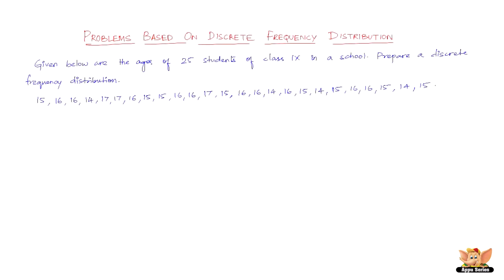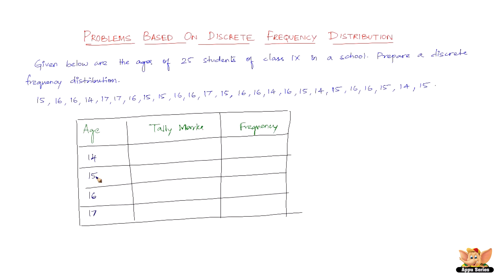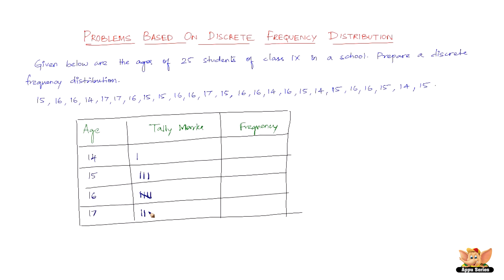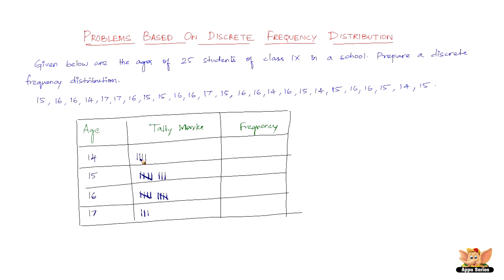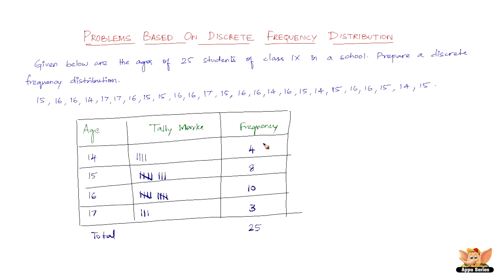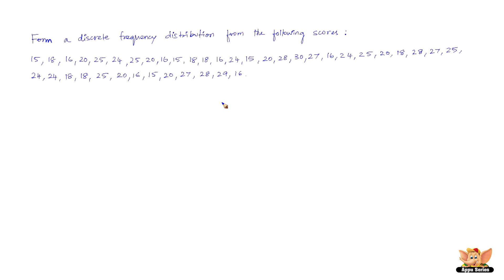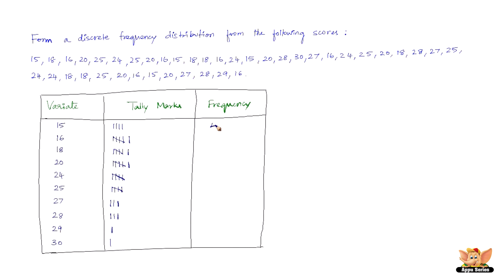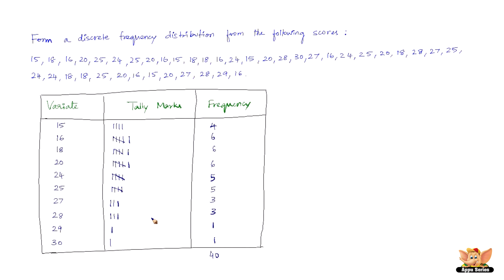How to construct a discrete frequency distribution ?.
This video explains the step by step construction method of discrete frequency distribution with the help of an example.